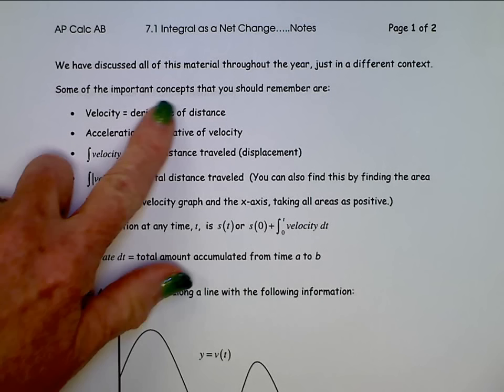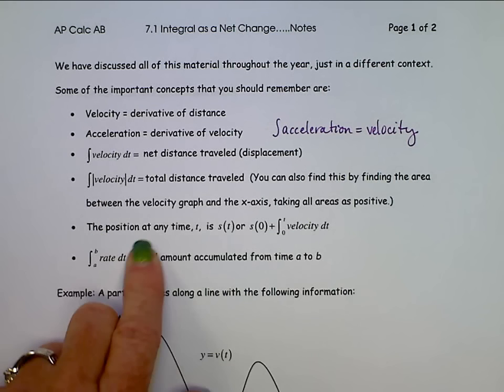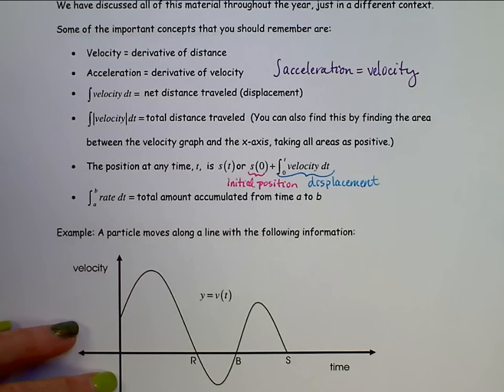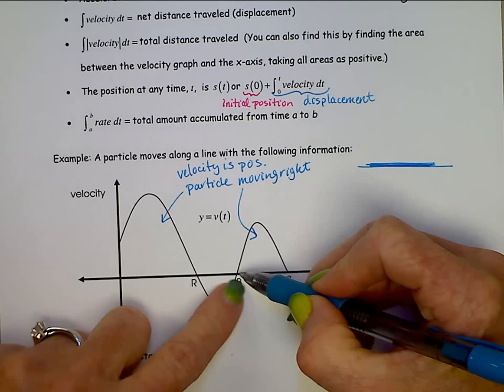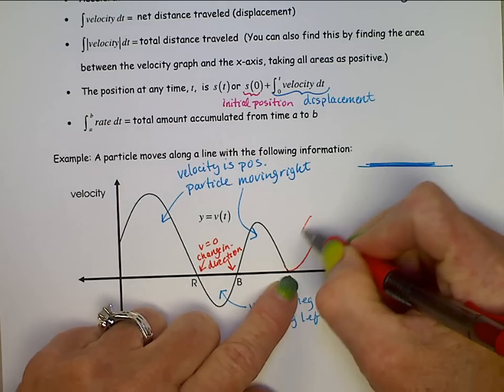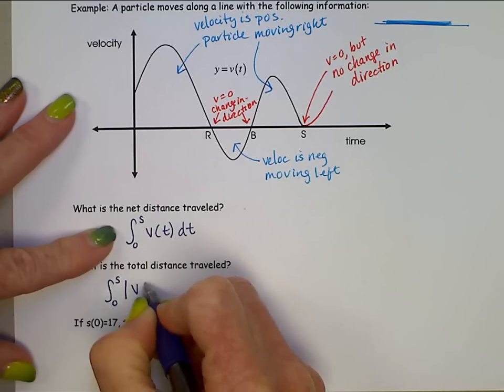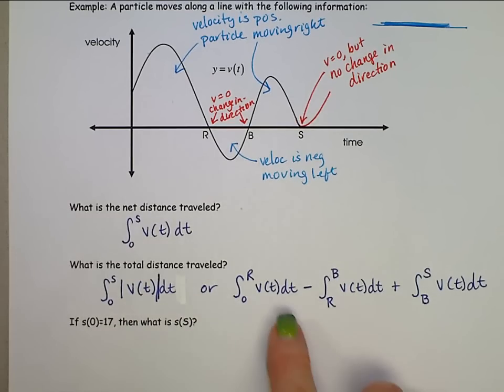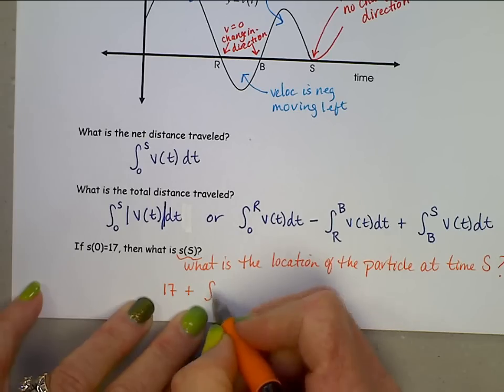APC AB video 7 1 p1